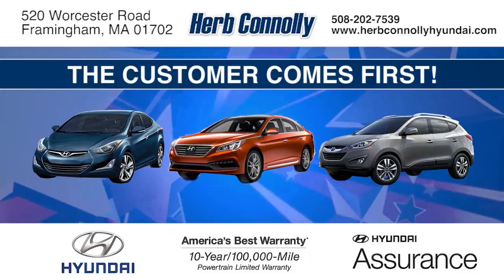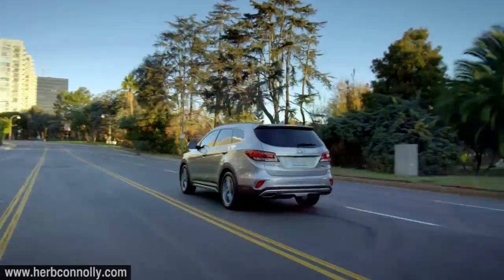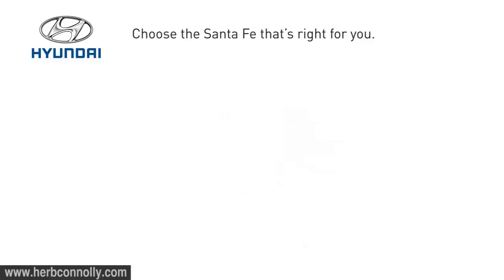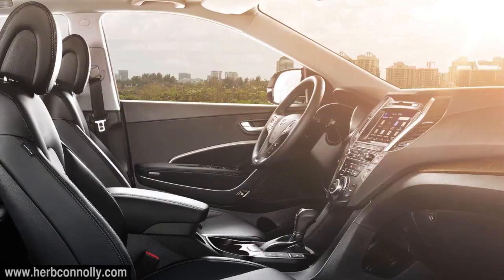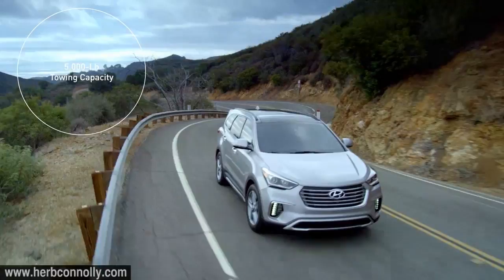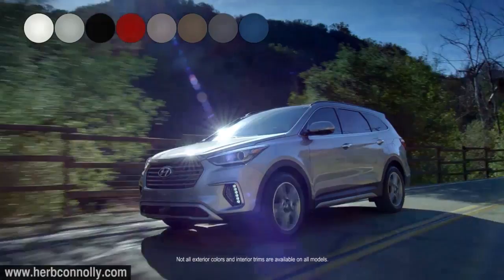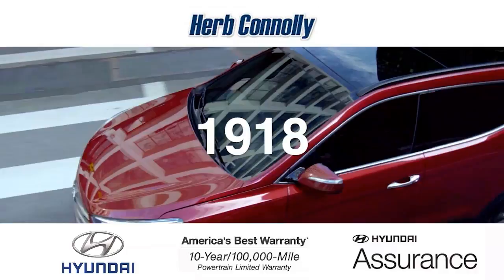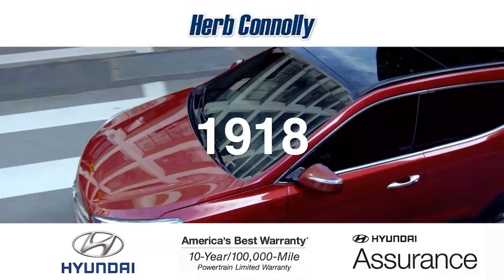New 2017 Hyundai Santa Fe Herb Connolly Hyundai Framingham MA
Herb Connolly Hyundai Feature Video
520 Worcester Rd - Rte 9 East
Framingham MA, 01702